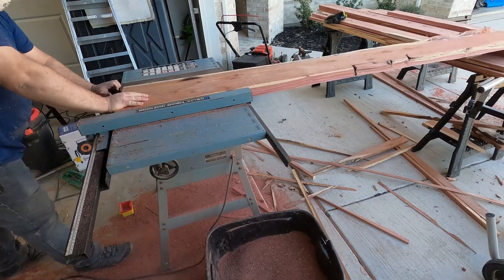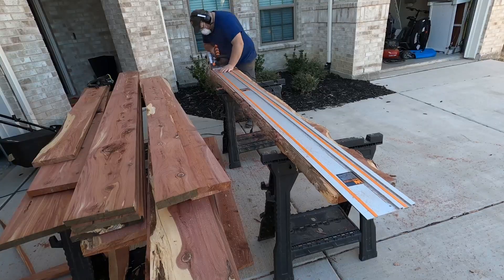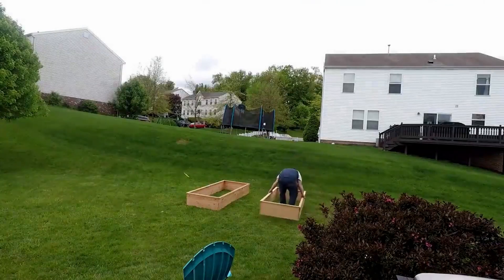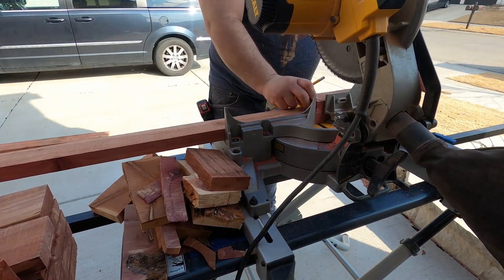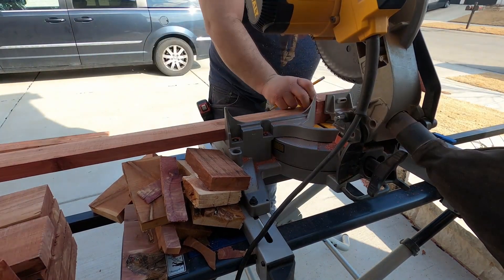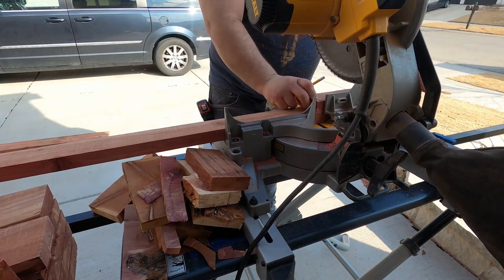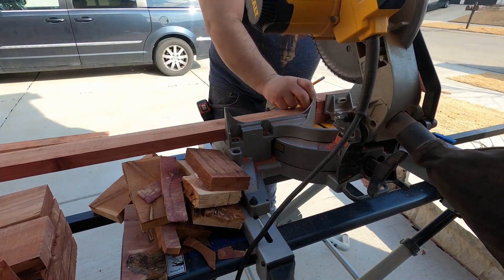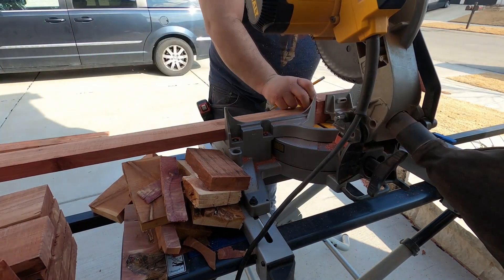How to Build Raised Bed Garden Boxes: The Best Woods to Use and Other Useful Tips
In this video, I show you how to build your own wooden raised garden boxes. We'll discuss the best types of wood to use, the proper way to construct them, and even how to install them. Follow along as we take you through the entire process step by step.

We start by exploring the different types of wood you can use for your garden boxes. We recommend using Eastern Red Cedar, Western Red Cedar, Redwood, or Douglass Fir, but other woods like Cypress, Larch, Black Locust, or Eastern Hemlock may also work well. Avoid using pine, which only lasts a few years, and railroad ties should never be used.

I built my raised garden beds 13 inches high, 8 feet wide and 2.5 feet deep.

This video is sponsered by the lawncare company Sunday.

Here are some of the tools and products that I used in this video:

Here is a list of some of the tools that I use in my other DIY projects: